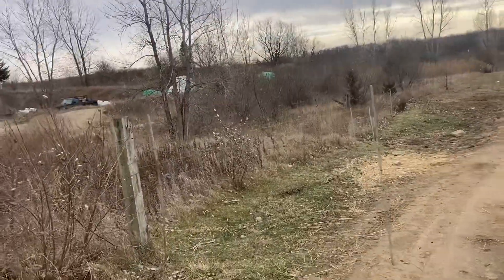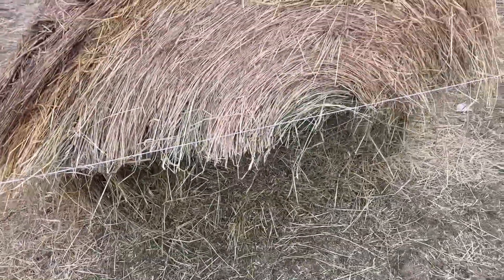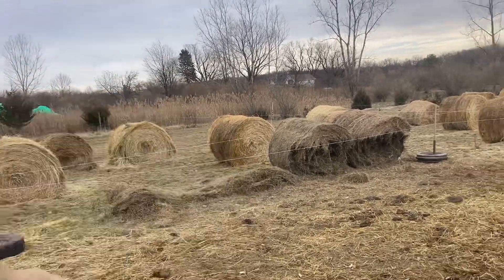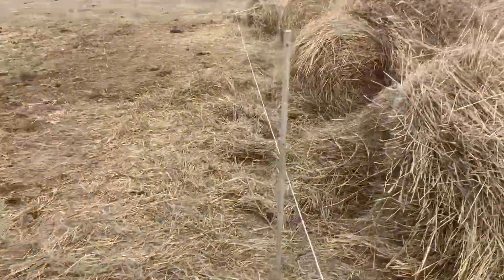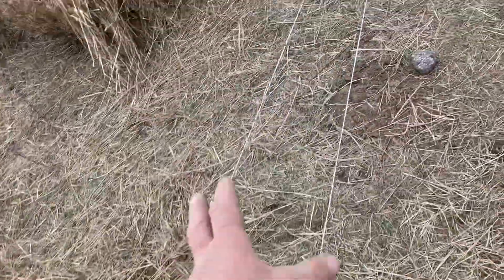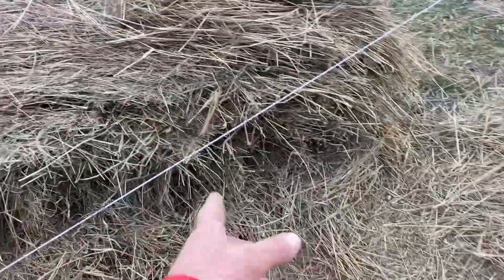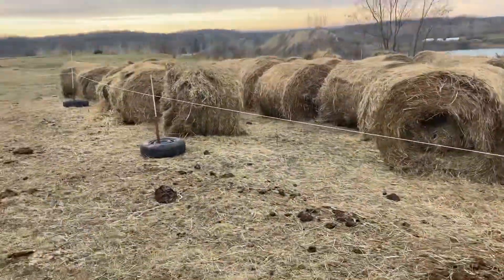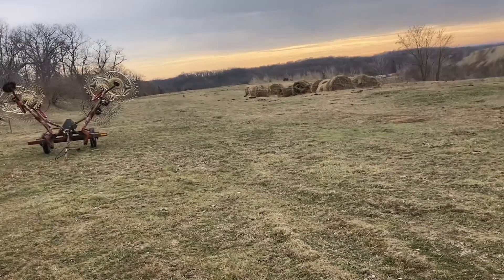Electric fence innovation - combating hay wastage-fence line underfeeding,.￼ ￼￼